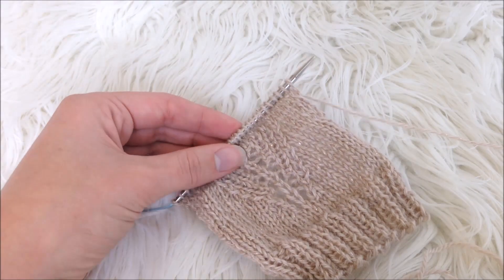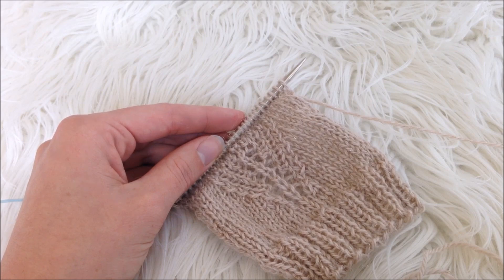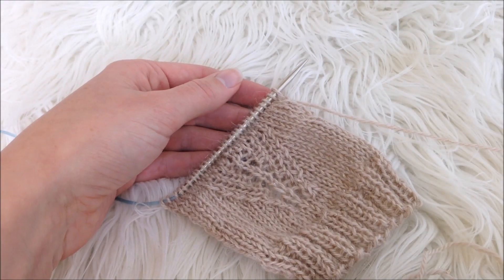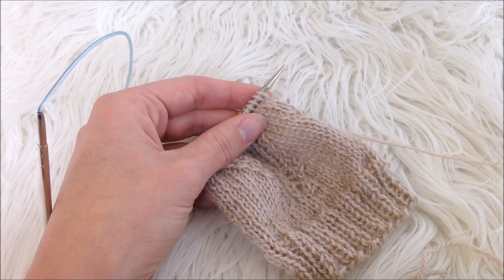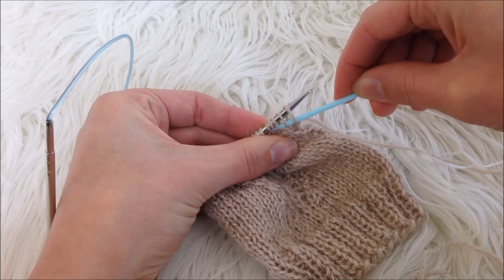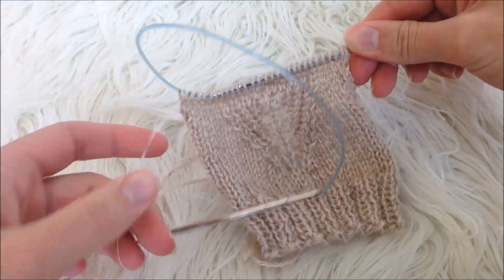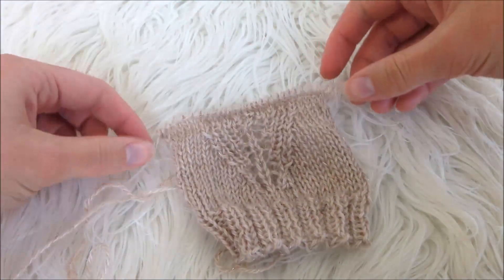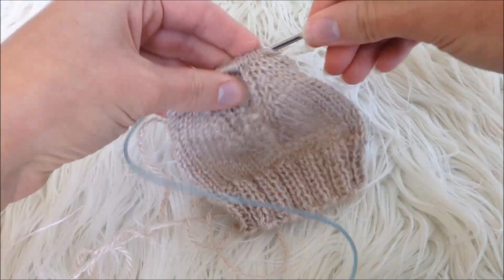How to Add Knit Lifeline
Never start back at the beginning again!  Add a lifeline to your knitting project so you can have a little safety net as you work.